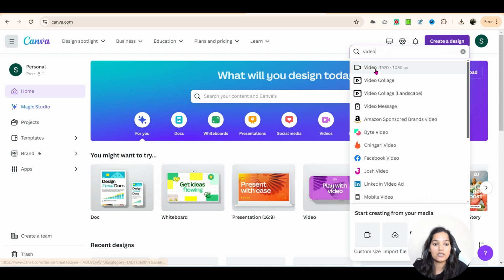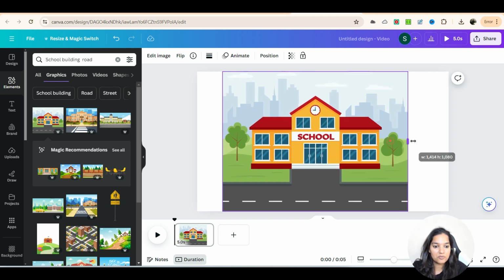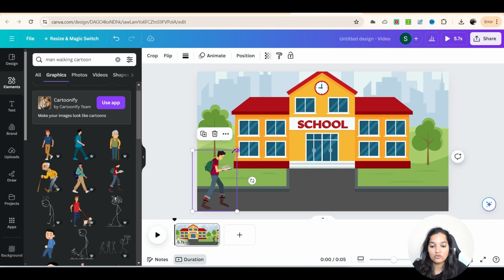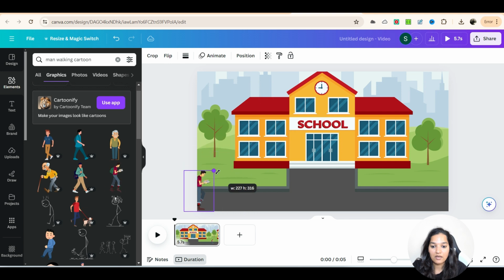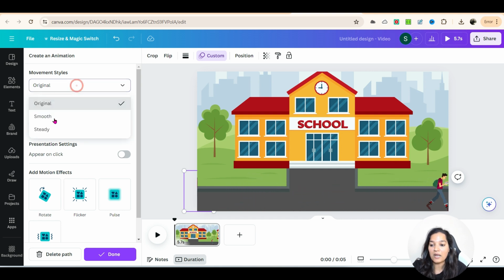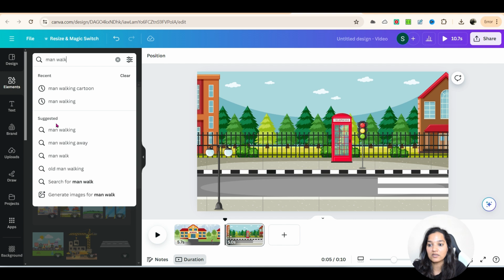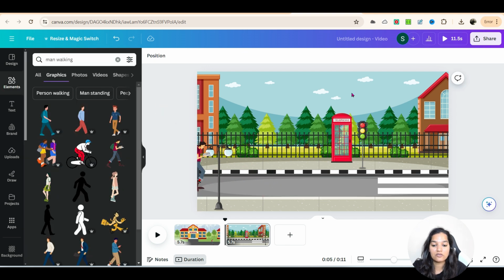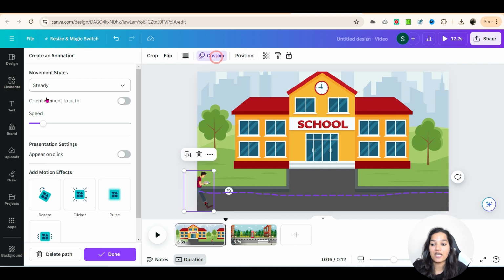How to create Cartoon Animated Videos in Canva